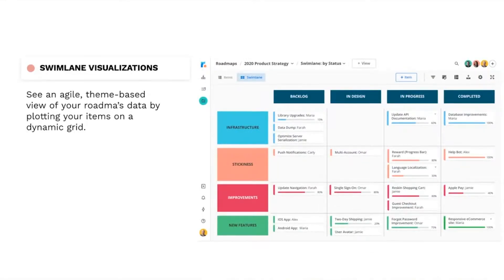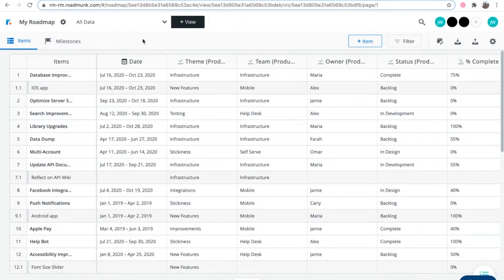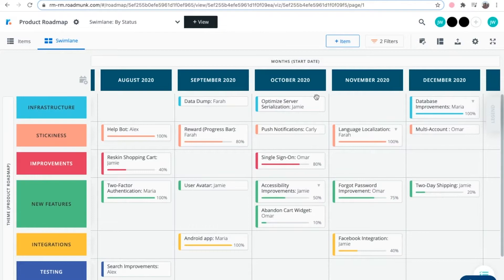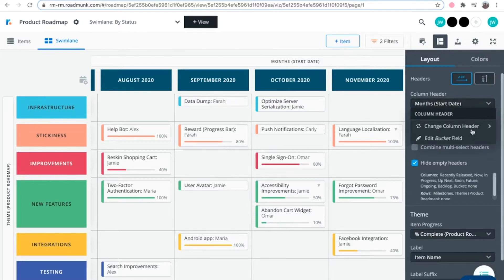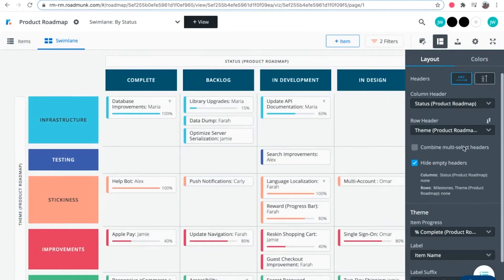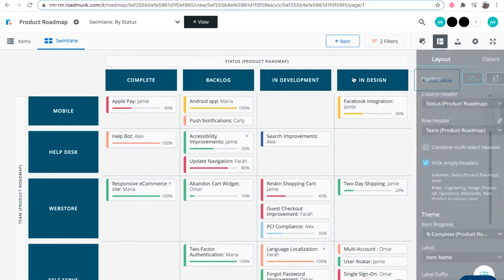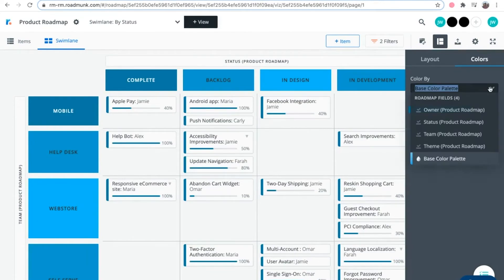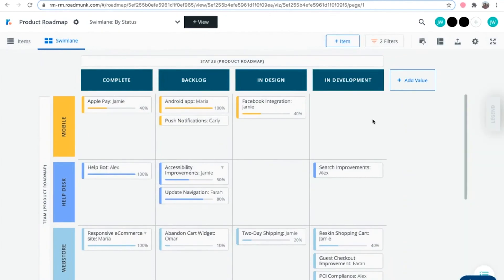How to create a Swimlane visualization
If you’re getting ready to build a flexible, agile roadmap, but aren’t sure how to visualize it, let this video be your guide.

Swimlanes are the right choice when you need a more agile, theme-based roadmap.